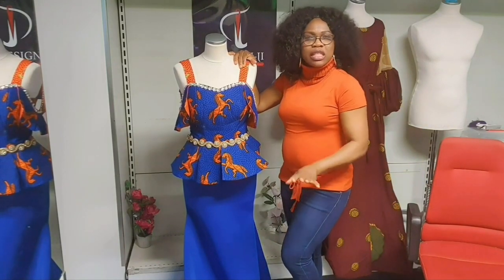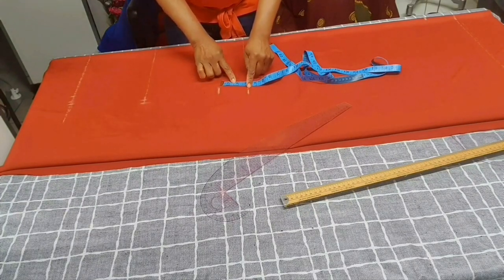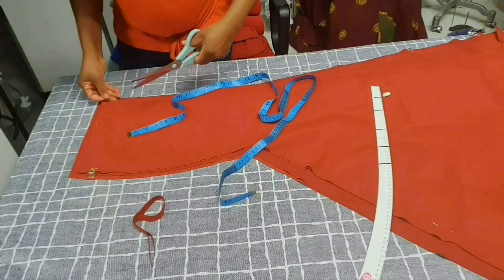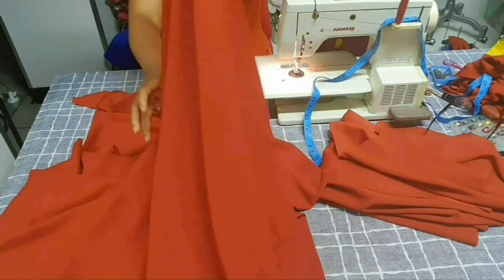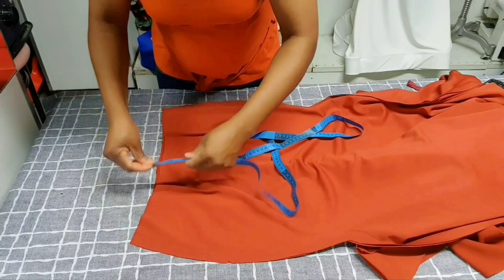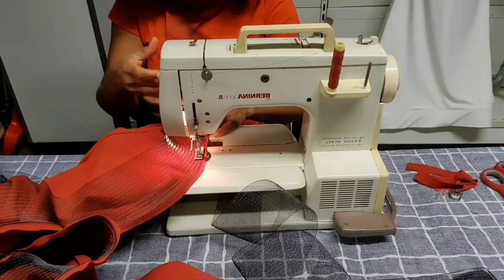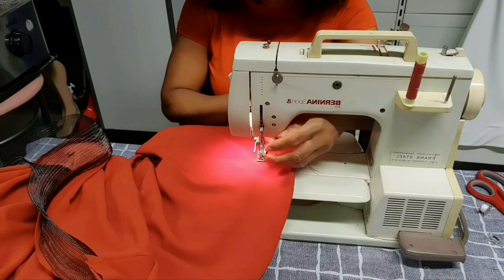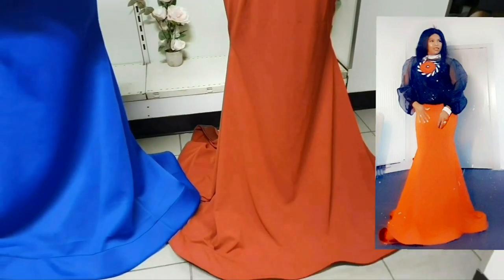How to draft, Cut and Sew a Celebrity Fish skirt with Tall. Step by step